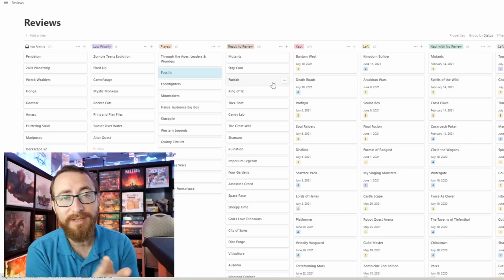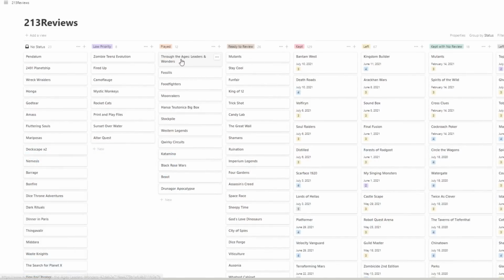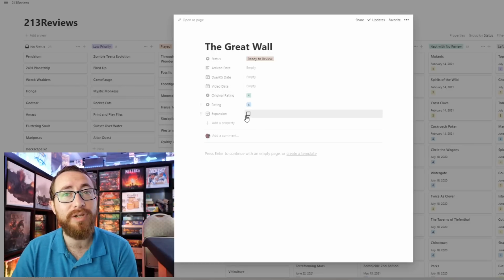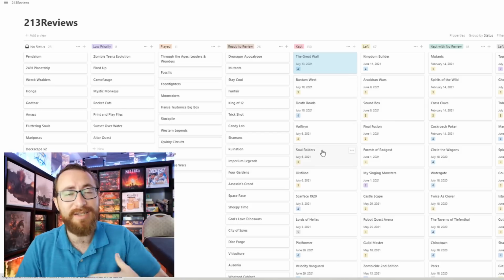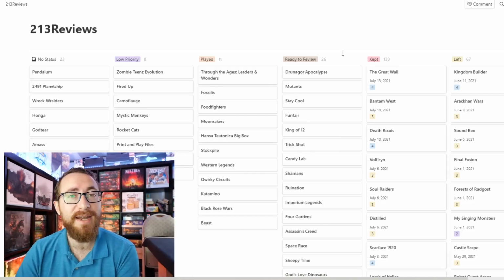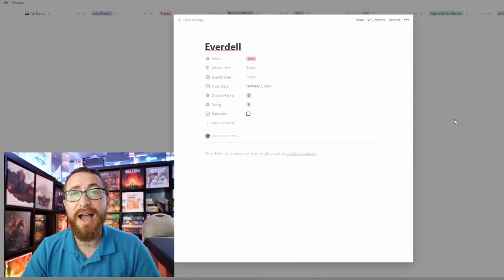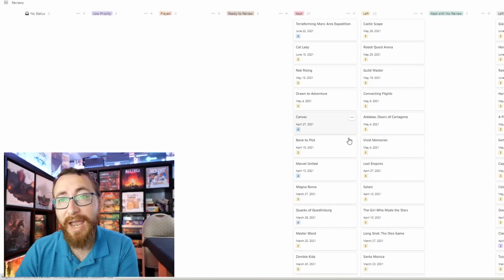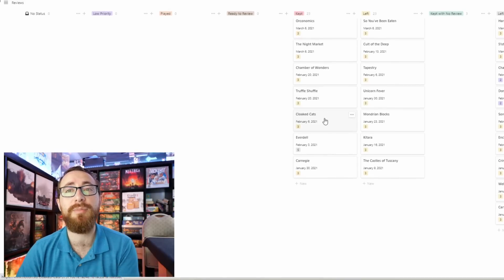BoardGameCo Review Board - Publicly Tracking My Reviews & Ratings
For awhile now I've had requests to show my ratings and reviews in an easily viewable format. Well it's not BGG, but this is where I track my games and basically everything I do. I have a variety of boards where I track anything from what I backed, to my collection, to upcoming Kickstarters and more. For today I'm showing you my board where I track reviews. What I want to review, have played, where I've played, whether I kept it, how I rated it and more.

TimeStamps:
0:00:00 - Introduction
0:00:23 - Notion Overview
0:01:01 - My Ratings Board
0:02:15 - Columns Pre Review
0:06:40 - Collection & Ratings
0:10:10 - Using Filters
0:17:00 - Wrapping Up